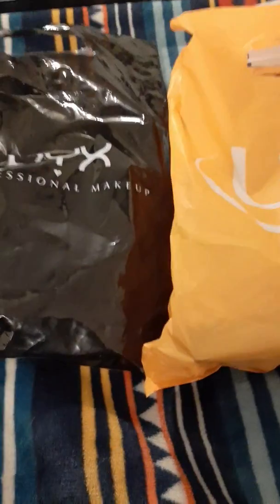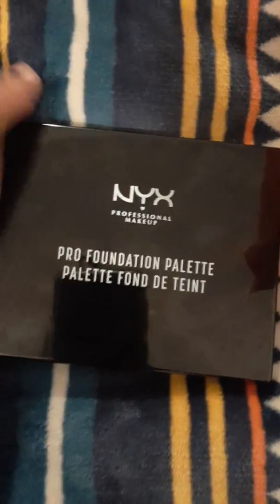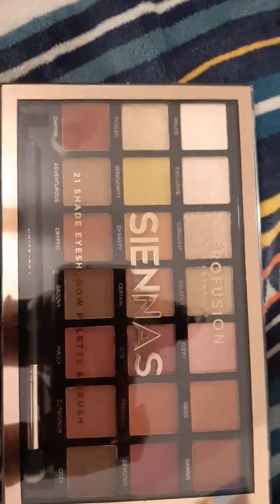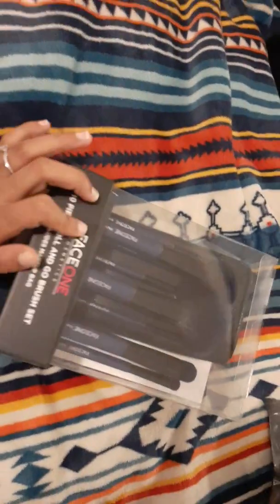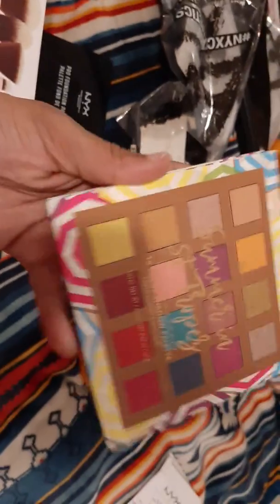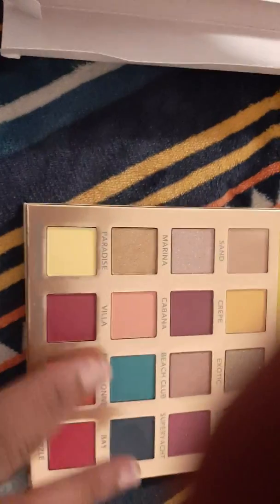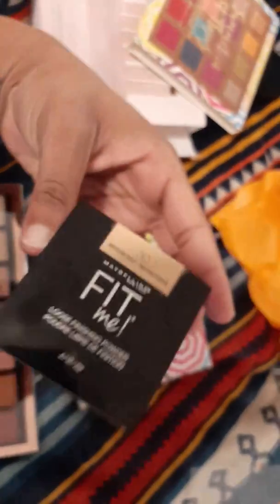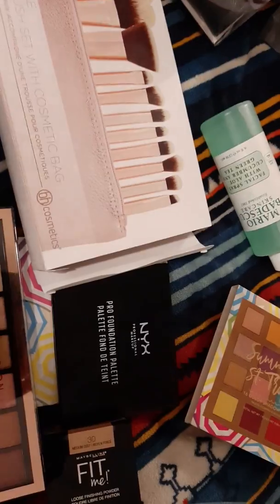Some Make-Up items you NEED to grab!!!😩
These are some make up items that would be great for travel make-up artist!! I got them at Ulta, Nyx, & the 99 cent store! These items are also easy to use and BEGINNER FRIENDLY ☺️👍❤‼